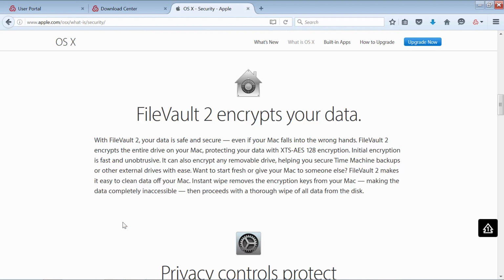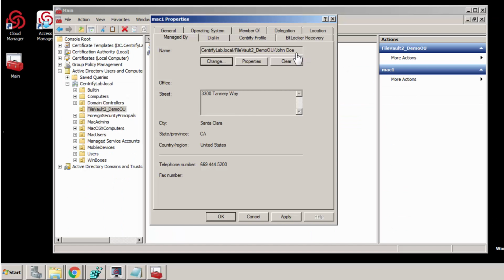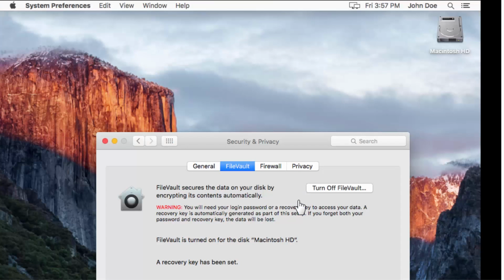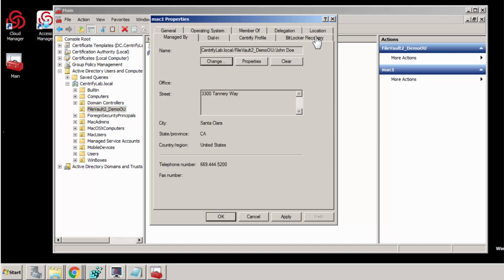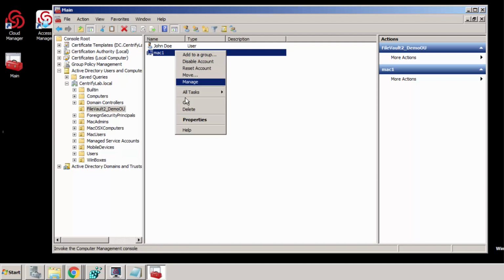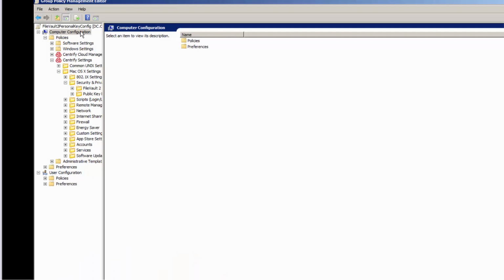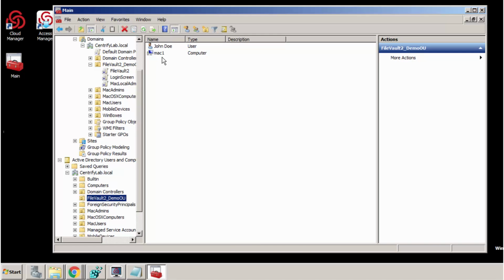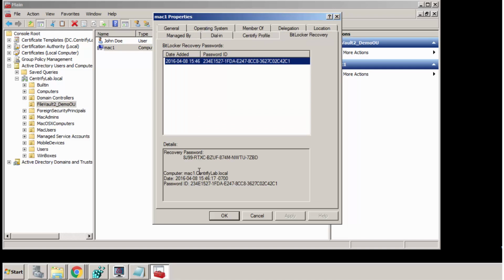Centrify Identity Service - Implementing FileVault 2 Using Personal Recovery Key